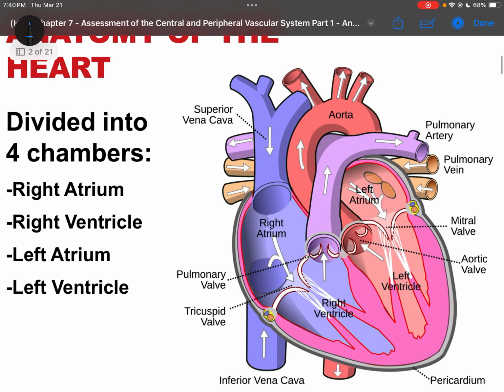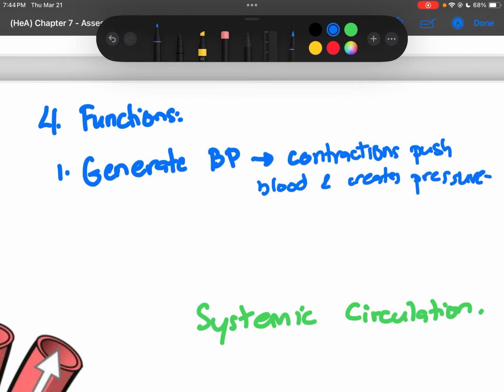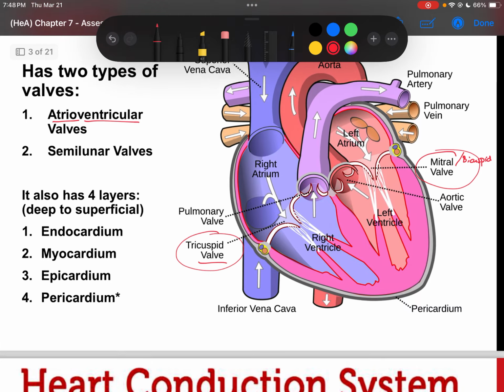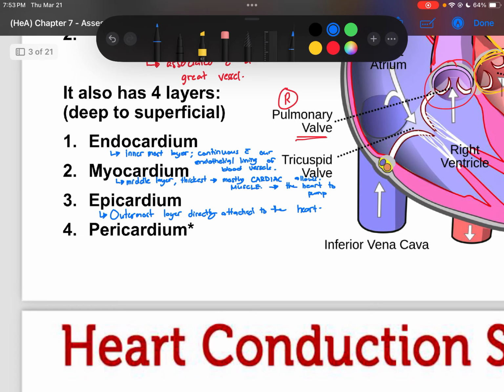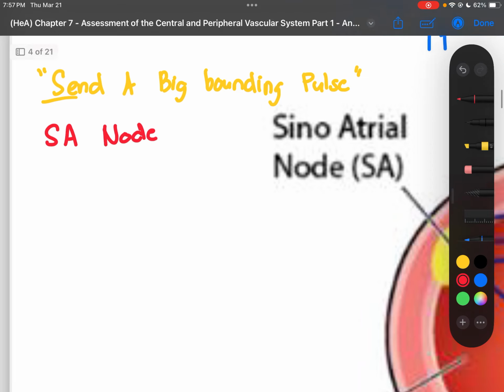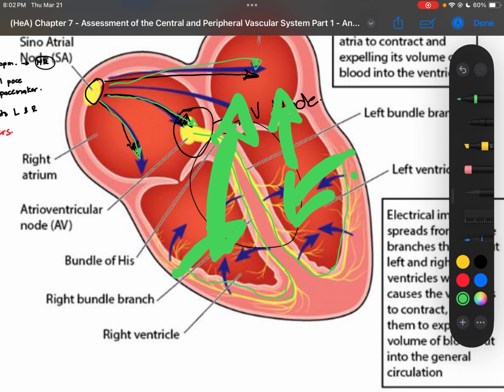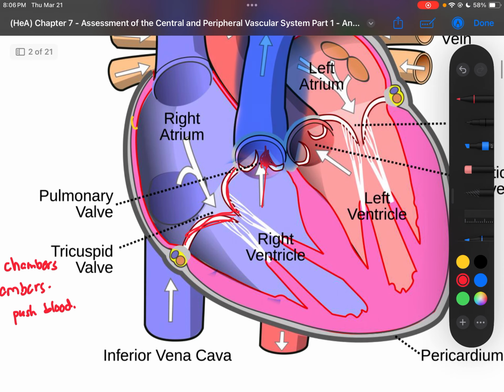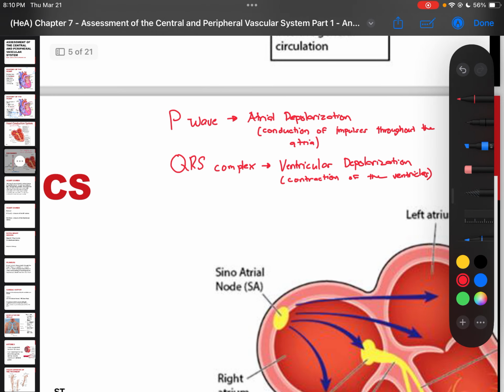Assessment of the Cardiovascular System (Anatomy & Subjective Data) Part 1